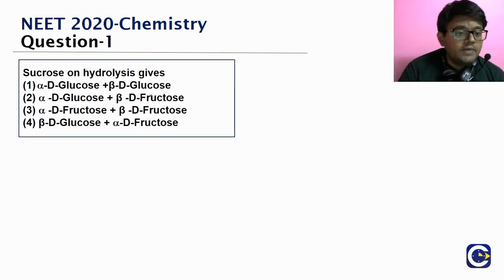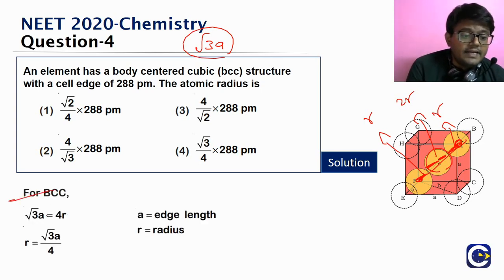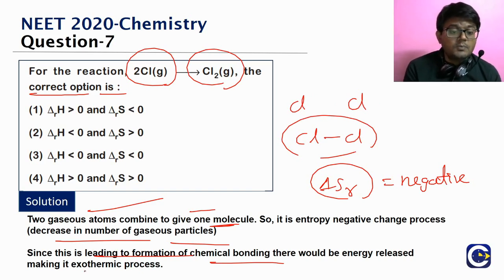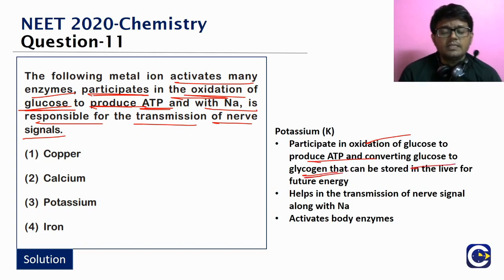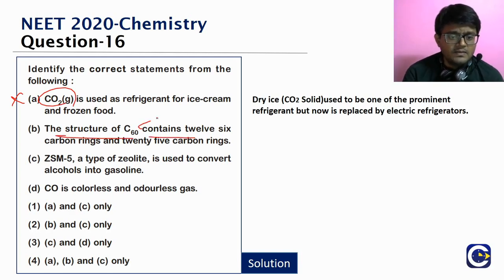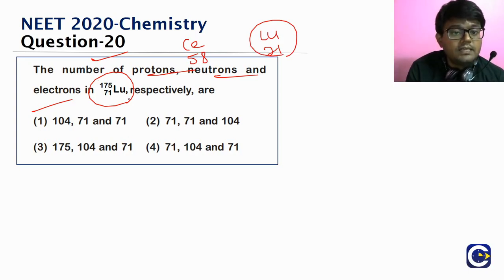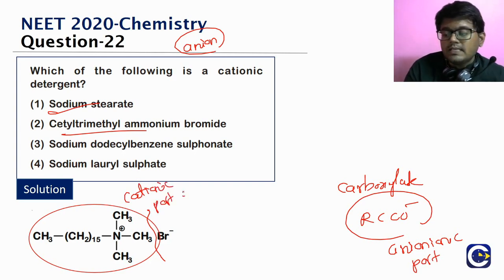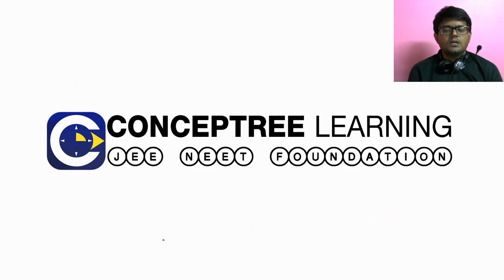NEET 2020 Chemistry Solutions-Part 1 (Set G5)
In this video we will discuss questions 1 to 25 from NEET 2020 Chemistry part.